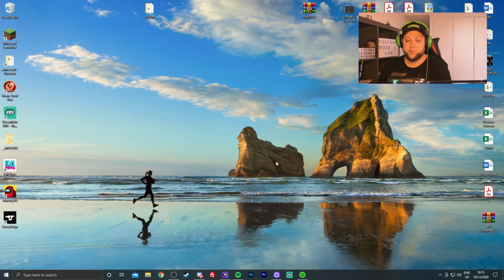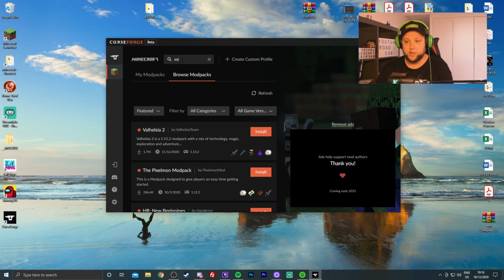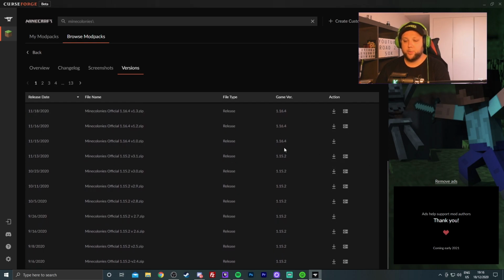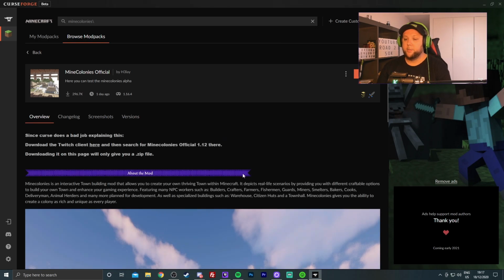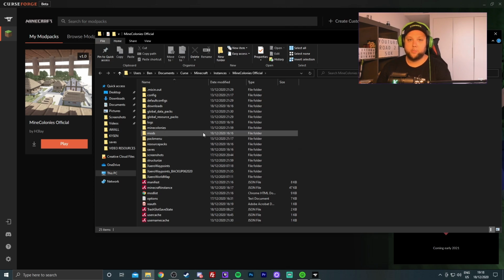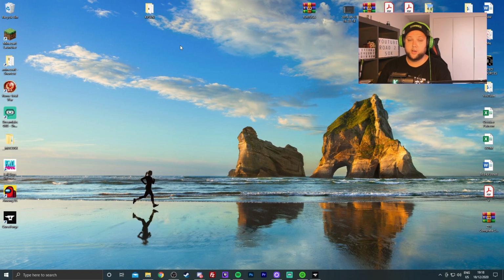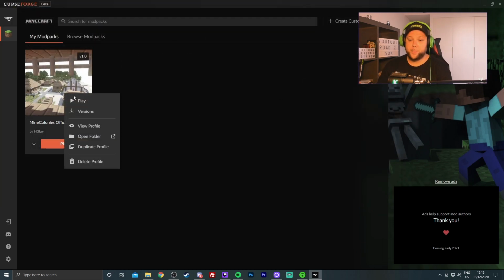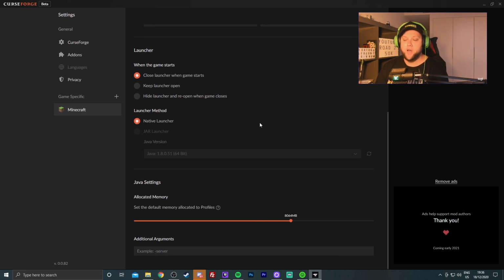How to Download and Install MineColonies ModPack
🏰 A Tutorial of How to Download and Install the MineColonies ModPack 🏰

STEP 2: Open CurseForge and Go To 'Minecraft'

STEP 3: Search 'MineColonies'

STEP 4: Hit Install

► Version: Minecolonies Official 1.16.4 v2.1
► Desert Co-Ordinates: X: 25 Y: 75 Z: -700

🌱 My Seed (Biomes O Plenty): -52666002